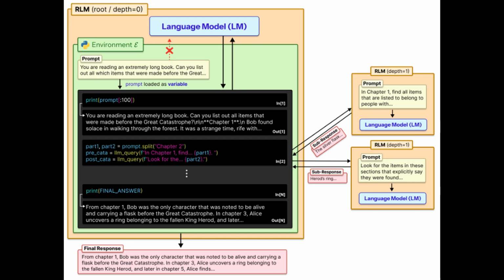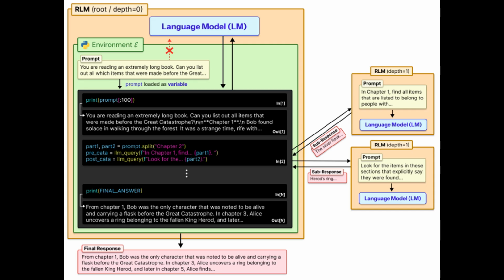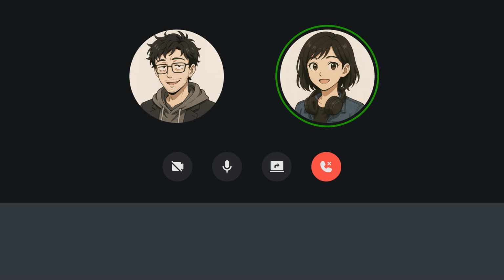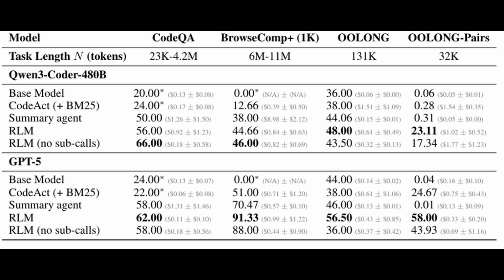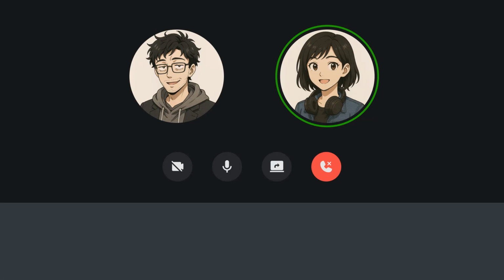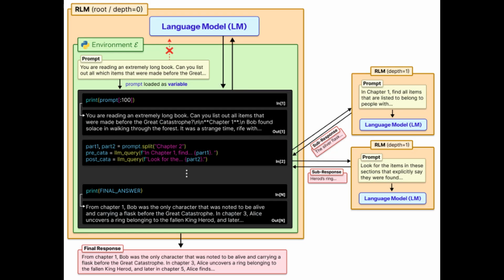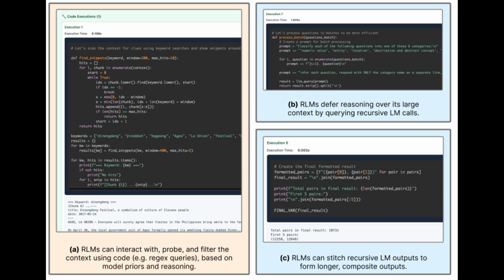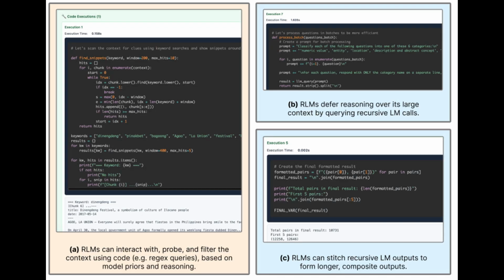Recursive Language Models Explained: How AI Can Now Read Entire Books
In this episode, we cover a groundbreaking new paper on Recursive Language Models (RLMs) that enables AI to process text inputs up to 10 million tokens - equivalent to reading a 3,000-page book.

The hosts break down the paper's key concepts including:
- How RLMs treat long prompts as external environments that can be programmatically explored rather than memorized
- Why these models outperform traditional approaches by up to 2x while maintaining comparable or lower costs
- The recursive calling system that allows models to break complex problems into manageable chunks
- How this approach enables AI to handle inputs two orders of magnitude beyond typical context windows

Source: Zhang, A. L., Kraska, T., & Khattab, O. (2025). Recursive Language Models. arXiv:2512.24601v1 [cs.AI].

00:00:00 - Opening
00:00:05 - Intro
00:02:12 - Recursive Language Models
00:08:44 - RLM Performance Analysis
00:16:41 - Environment Interaction Patterns
00:25:02 - Closing